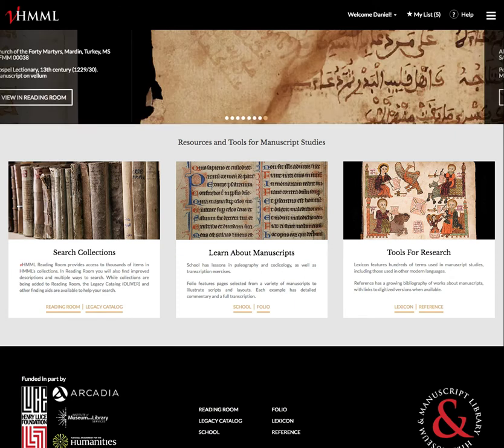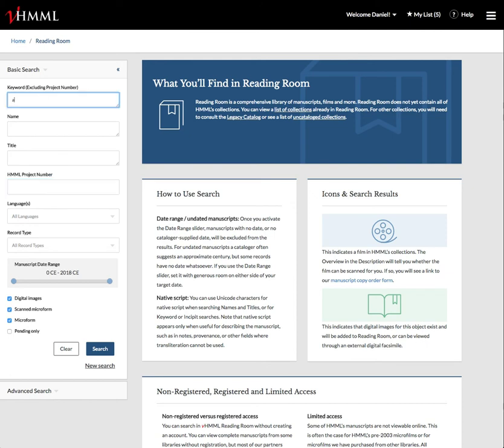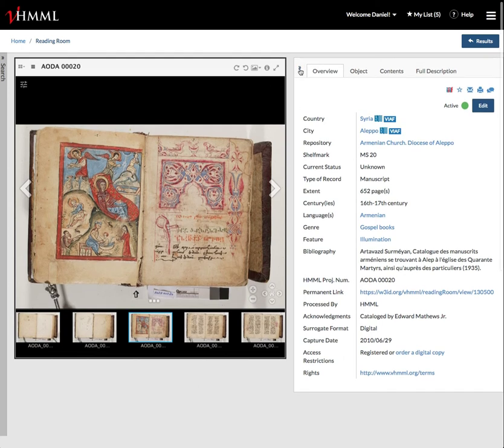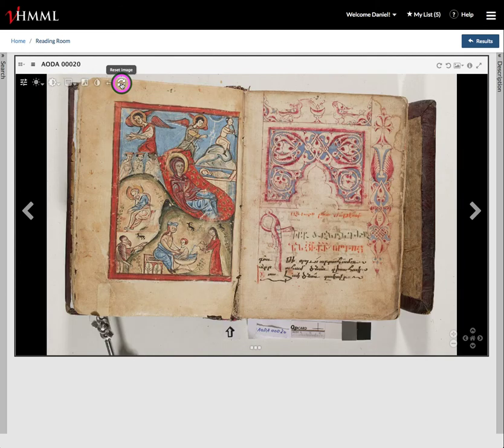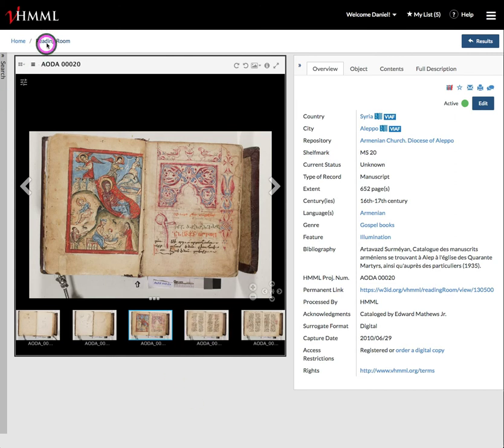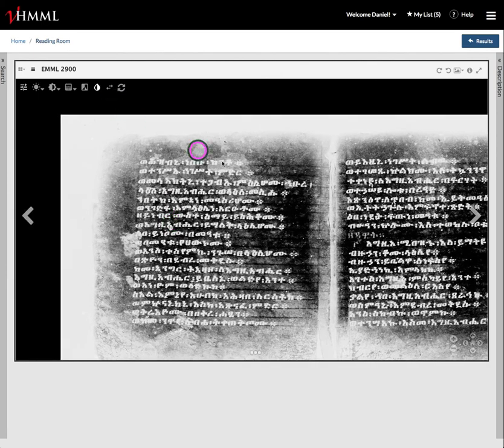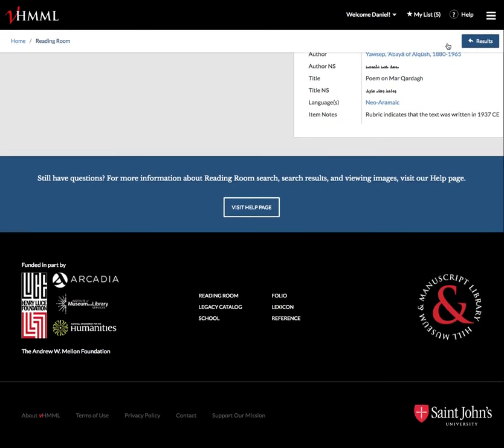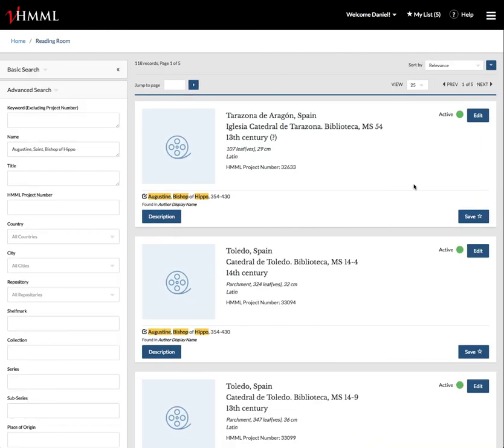vHMML new features for May: Mirador 2.6.0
vHMML recently upgraded its Mirador viewer. This allows users to manipulate images including adjusting contrast, brightness, and saturation.